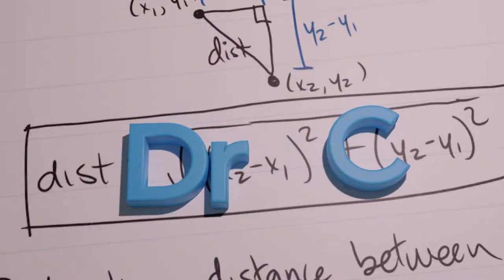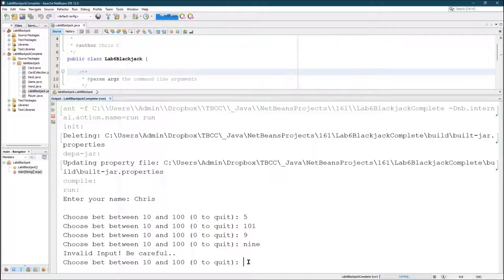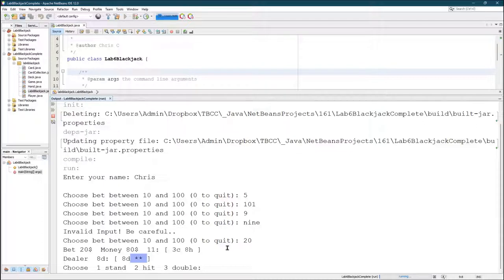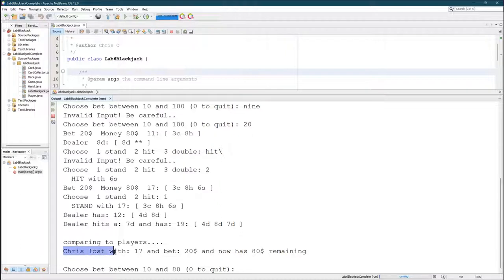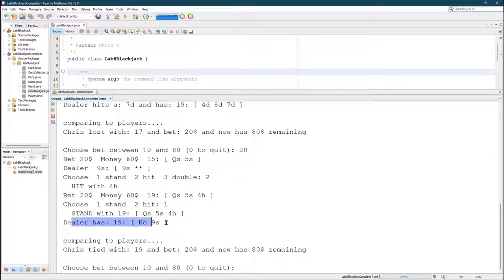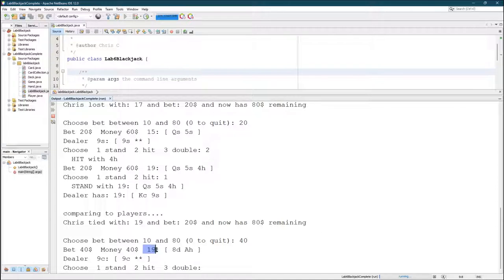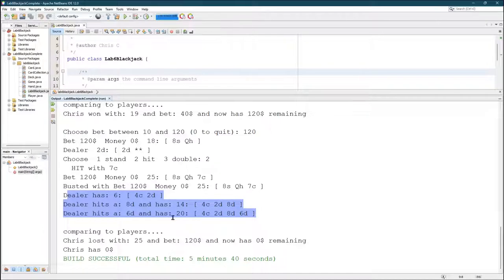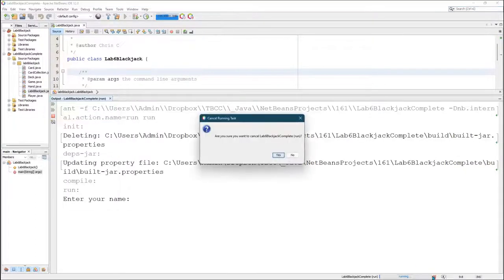CS161 Lab6.3 Complete Blackjack Game